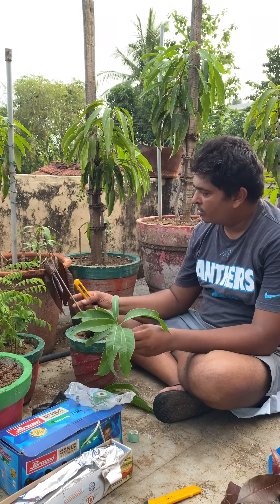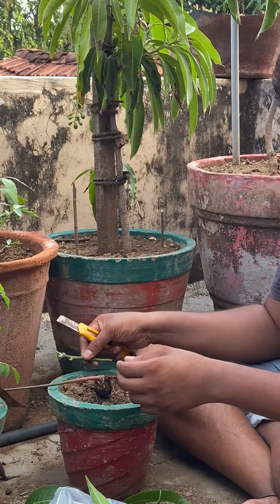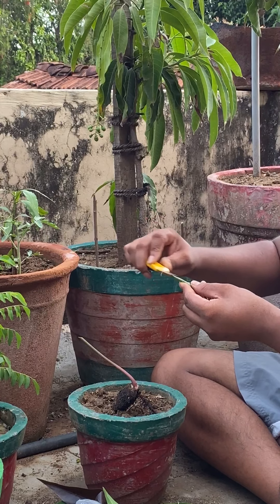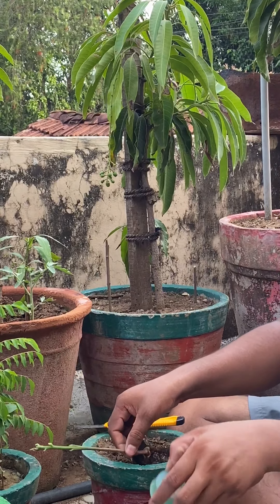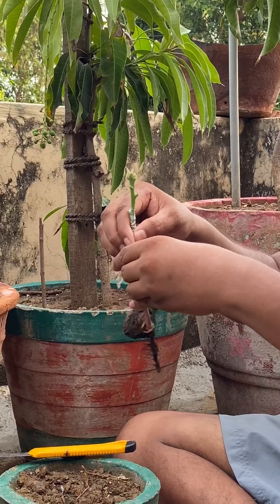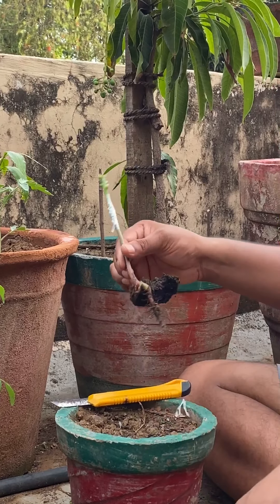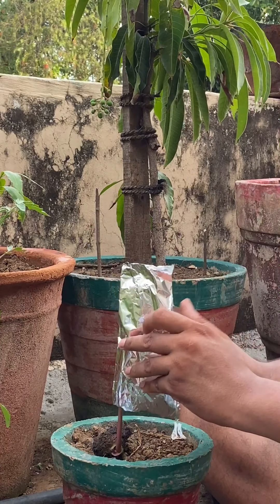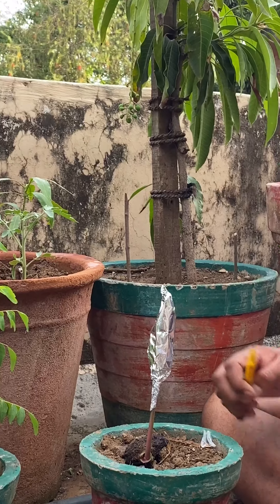Young mango tree grafting from seeding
Mango tree grafting